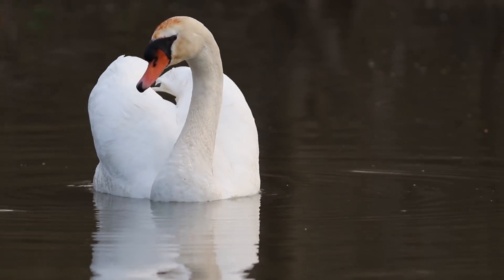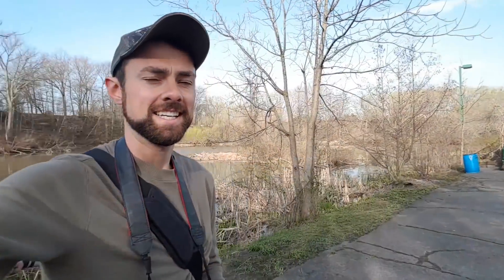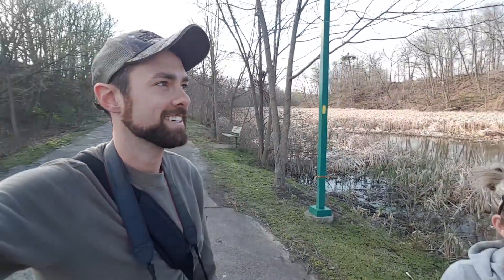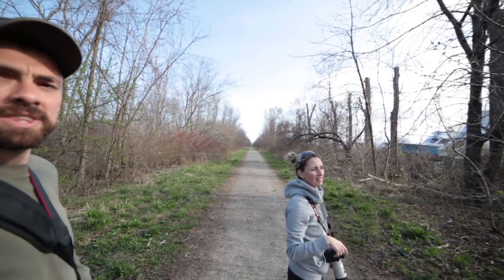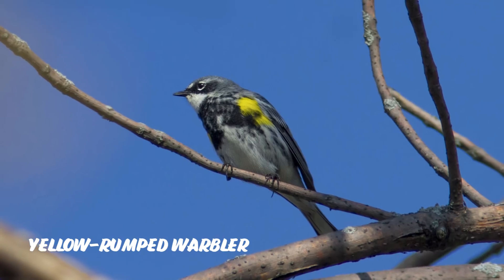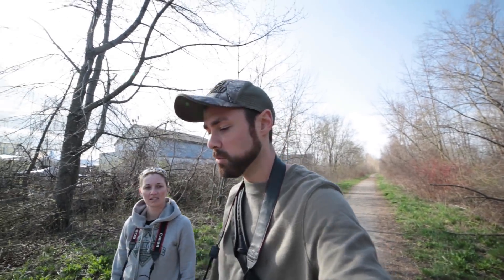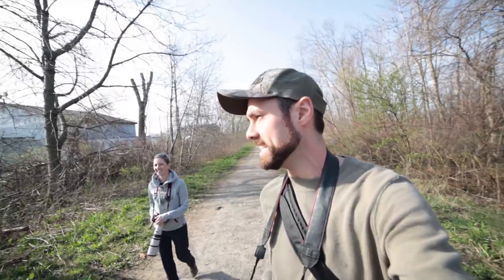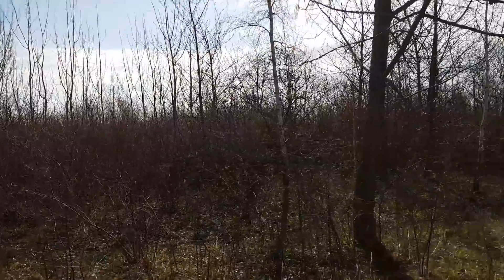Global Big Day | A Worldwide Bird Checklist in One Day!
In this episode, we participate in Global Big Day. This was a worldwide birding event that took place on May 5, 2018.

It's a 24-hour birding binge where the world joins together as a team to record as many species as possible!

The Locations We Visited Were:

Green Ribbon Trail - St. Catharines, ON
Port Weller East Trail - St. Catharines, ON
Happy Rolph's Bird Sanctuary - St. Catharines, ON